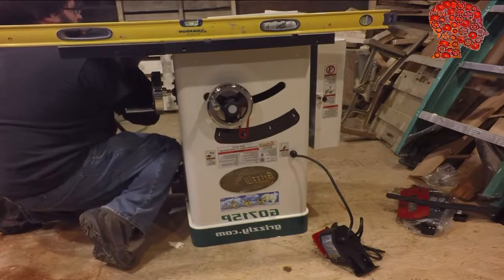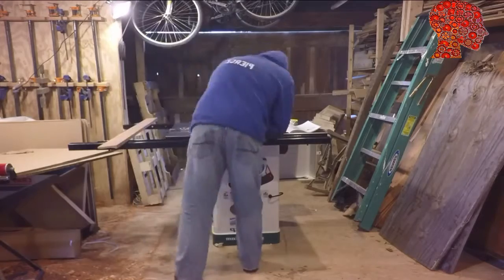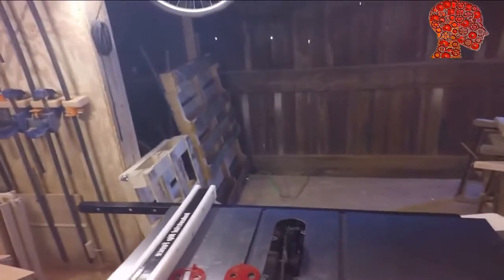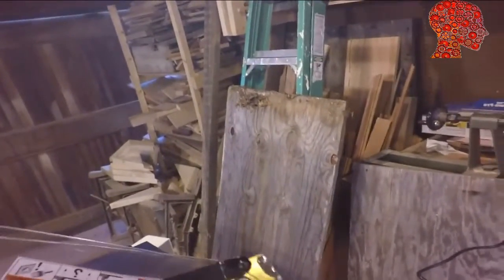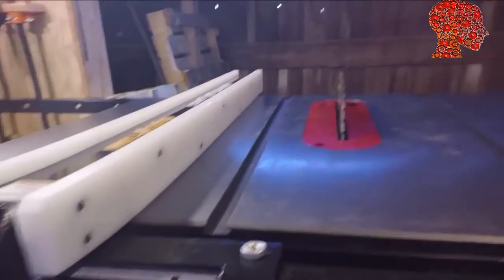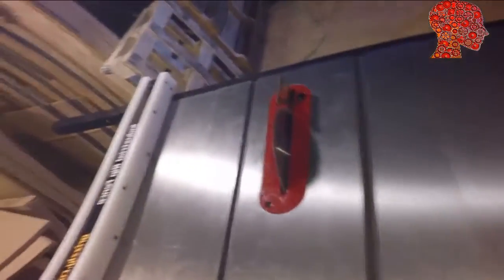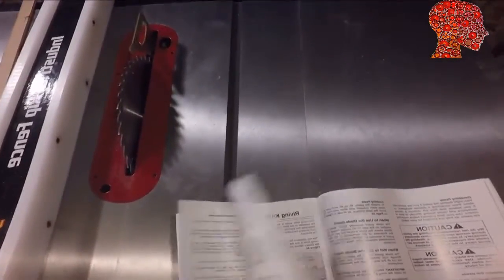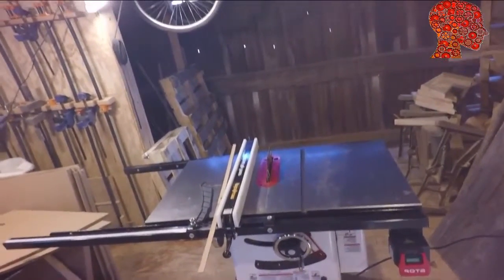Woodworking # 75 - How to Setup and Review of the Grizzly G0715P Table Saw - woodworking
woodworking
woodworking projects
woodworking for mere mortals
woodworking videos
woodworking tools
woodworking bench
woodworking tips
woodworking projects and plans
woodworking shop
woodworking basics
woodworking plans
woodworking asmr
woodworking art
woodworking accidents
woodworking april wilkerson
woodworking assembly table
woodworking angles
woodworking apprentice
woodworking at home
woodworking australia
woodworking axe
woodworking bench build
woodworking box
woodworking business
woodworking beginners
woodworking by hand
woodworking barcelona
woodworking bowl
woodworking bench design
woodworking channels
woodworking coffee table
woodworking class
woodworking chair
woodworking clamps
woodworking cutting board
woodworking chisels
woodworking cabinet
woodworking cnc
woodworking crafts
woodworking documentary
woodworking desk
woodworking diy
woodworking dresser
woodworking drawers
woodworking dust collection systems
woodworking dovetail joints
woodworking dust collection
woodworking dining table
woodworking design
woodworking end table
woodworking entertainment center
woodworking essentials
woodworking epoxy
woodworking equipment
woodworking eso
woodworking education
woodworking easy
woodworking easy projects
woodworking entry table
woodworking for beginners
woodworking for women
woodworking furniture
woodworking for kids
woodworking furniture projects
woodworking for profit
woodworking fails
woodworking finishing techniques
woodworking for dummies
woodworking gifts
woodworking girl
woodworking gift projects
woodworking guitar
woodworking garage shop
woodworking garage
woodworking guild of america
woodworking games
woodworking gun cabinet
woodworking gadgets
woodworking hand tools
woodworking hacks
woodworking hand tools only
woodworking how to
woodworking hand tools for beginners
woodworking hand planes
woodworking headboard
woodworking hobby
woodworking hand saws
woodworking humidor
woodworking ideas
woodworking in america 2016
woodworking in america
woodworking ideas and projects
woodworking inlay
woodworking izzy swan
woodworking in an apartment
woodworking ideas to sell
woodworking in small spaces
woodworking in sketchup
woodworking joints
woodworking jig
woodworking junkie
woodworking jewelry box
woodworking jig projects
woodworking japanese
woodworking jointer
woodworking jay bates
woodworking joints types
woodworking journal
woodworking kitchen cabinets
woodworking knife
woodworking kitchen table
woodworking kitchen island
woodworking kids
woodworking kitchen projects
woodworking knife block
woodworking kids toys
woodworking kits
woodworking keepsake box
woodworking lathe
woodworking lathe projects
woodworking lessons
woodworking lamp
woodworking layout
woodworking liquor cabinet
woodworking log
woodworking lap joint
woodworking letters
woodworking leg vise
woodworking masterclass
woodworking machines
woodworking mere mortals
woodworking masters
woodworking maniak
woodworking machinery
woodworking mallet
woodworking measuring tools
woodworking music
woodworking measuring
woodworking nut
woodworking nightstand
woodworking no power tools
woodworking nick offerman
woodworking norm abram
woodworking no talking
woodworking ninja
woodworking no nails
woodworking nails
woodworking noise
woodworking on a lathe
woodworking organization
woodworking office desk
woodworking outdoor furniture
woodworking on a budget
woodworking offerman
woodworking on etsy
woodworking outdoor table
woodworking outdoor
woodworking old wood
woodworking projects for beginners
woodworking projects to sell
woodworking plus
woodworking projects for kids
woodworking picture frame
woodworking projects to build
woodworking projects for profit
woodworking queen bed
quick woodworking projects
woodworking router
woodworking router basics
woodworking rocking chair
woodworking router tricks
woodworking router projects
woodworking router table
woodworking ring box
woodworking respirator
woodworking rabbet
woodworking restoration
woodworking shop tours
woodworking shop layout
woodworking survey wrothgar 2
woodworking shop projects
woodworking shows
woodworking safety
woodworking skills
woodworking samurai
woodworking shop organization
woodworking table
woodworking tips and tricks
woodworking tools for beginners
woodworking tricks
woodworking tutorials
woodworking time lapse
woodworking techniques
woodworking table saw
woodworking using hand tools
woodworking uk
woodworking unplugged
woodworking using router
green woodworking uk
setting up woodworking shop
ultimate woodworking shop
unique woodworking projects
ultimate woodworking bench
unique woodworking
woodworking vise
woodworking vice
woodworking vise installation
woodworking videos channel
woodworking vise review
woodworking vacuum
woodworking videos this month
woodworking veneer
woodworking vanity
woodworking workbench
woodworking 101